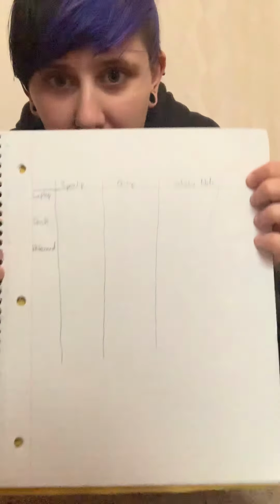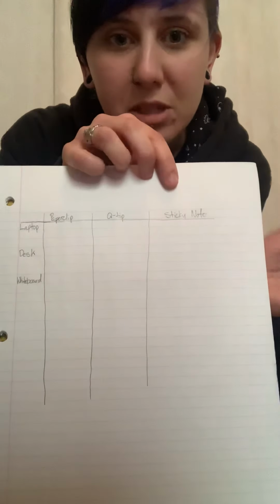Nonstandard Measurement Microteach